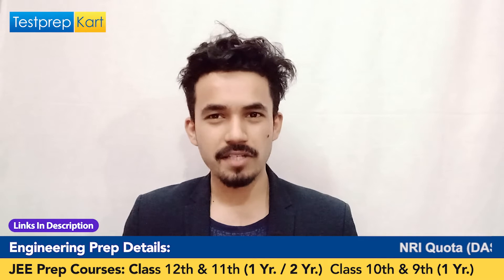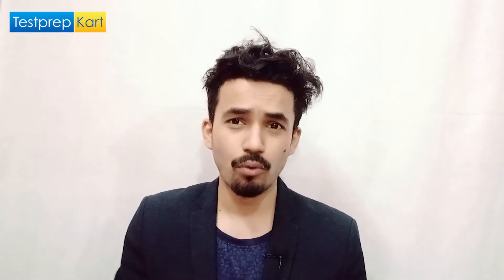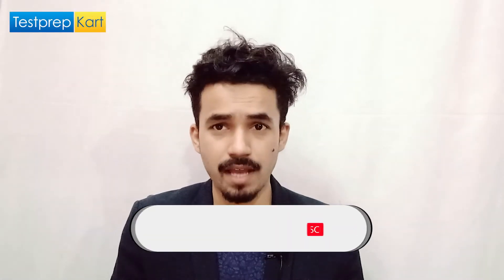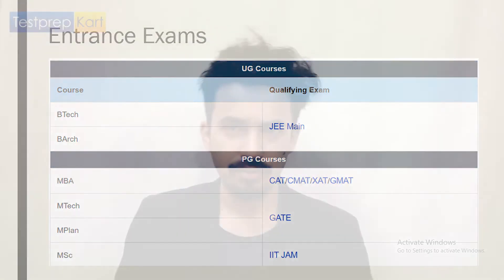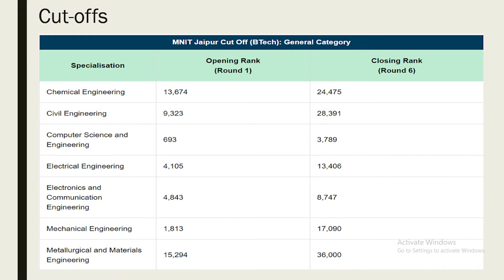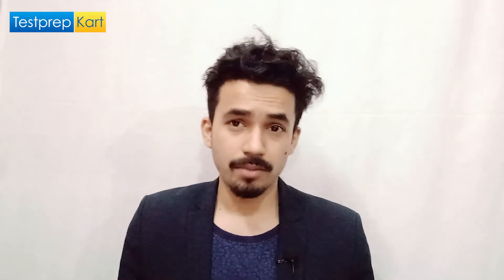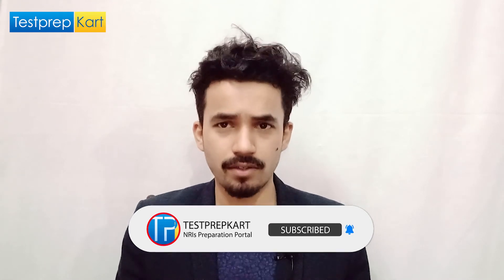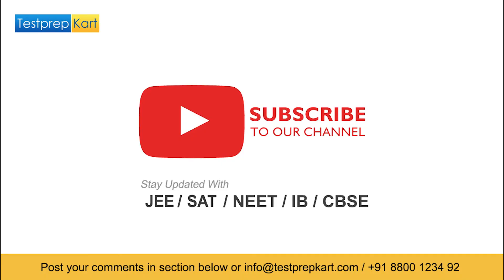MNIT Jaipur - Eligibility, NRI Quota, Courses Fee, Cutoff, Admission Process, Scholarship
🔥 MNIT Jaipur
In 1963, the Malaviya National Institute of Technology was established. The institute has 14 divisions, many allied centres, and a management school. The institute's campus encompasses an area of 317 acres.

🔥 MNIT Jaipur NRI Quota (DASA / CIWG)
NRIs students can take admission under dasa ciwg quota. there are 15% seats available for the NRIs students.

🔥 MNIT Admission Process
MNIT Jaipur MBA admission 2021 is based on CAT/ GMAT/ CMAT/ XAT ratings, which are then followed by GD and PI rounds.

MNIT Jaipur BTech admissions for 2021 are based on JEE Main scores and JoSAA/CSAB Counselling. In addition, admission to the BArch programme is based on JEE Main scores and CSAB Counselling.

Candidates for MTech and MPlan programmes are chosen based on their success in the GATE test, which is accompanied by CCMT Counselling.